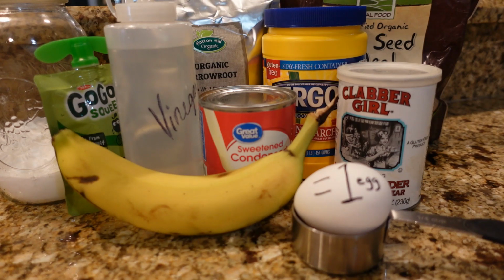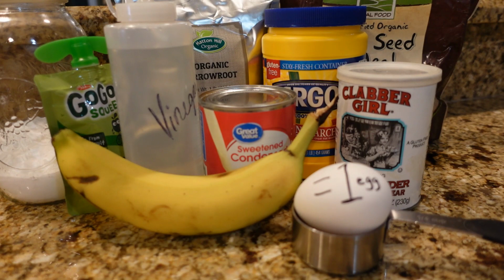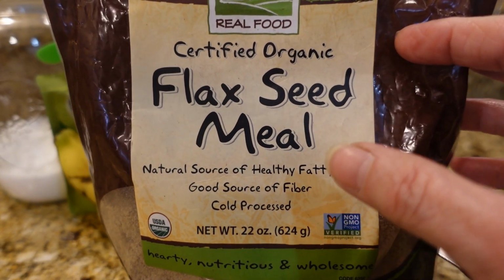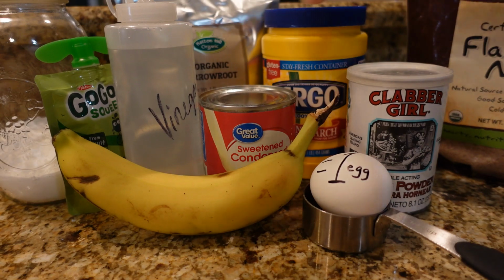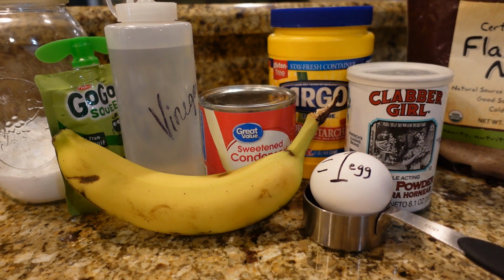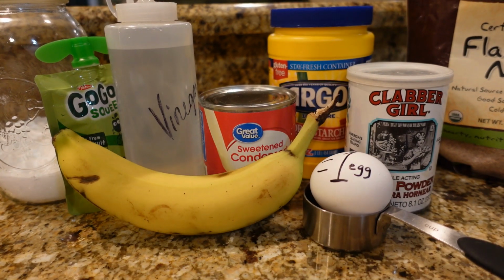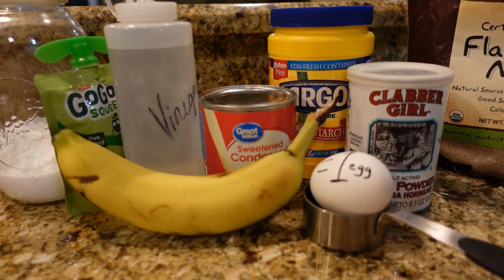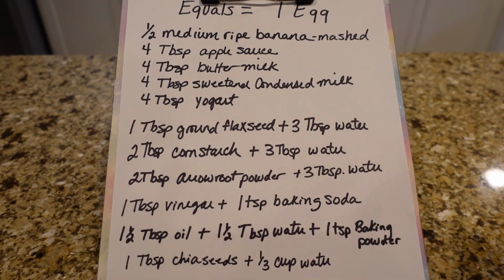11 Egg Substitutes (Complete List in Video) that you probably have in your pantry right now.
The list of 11 egg substitutes is in the video for you to screen shot if you would like.

We are a homesteading family in Oklahoma. We honor old-fashioned ways in this modern world that we live in today. We strive to live a simpler life. We make videos to encourage folks to go back to a simpler time when we grew our own food, raised & hunted our own meat. Preserving our bounty accordingly. We also make videos to encourage using what you have or bartering rather than buying brand new.

Thank you for joining us! We hope you enjoy our videos.